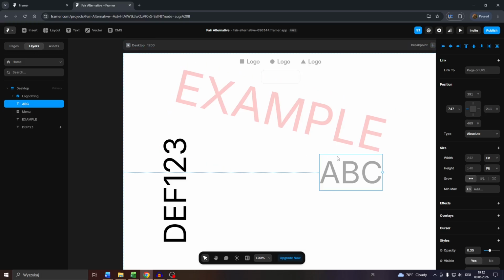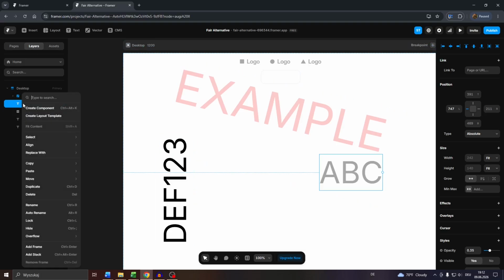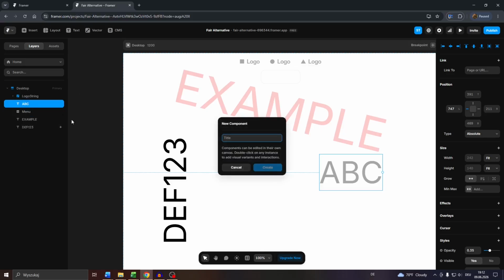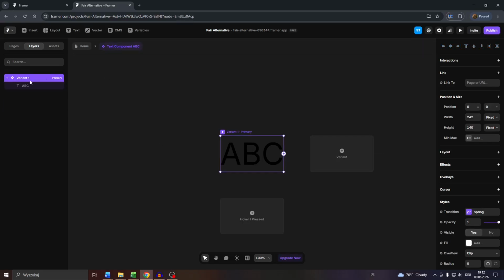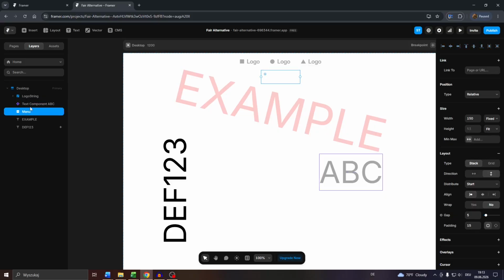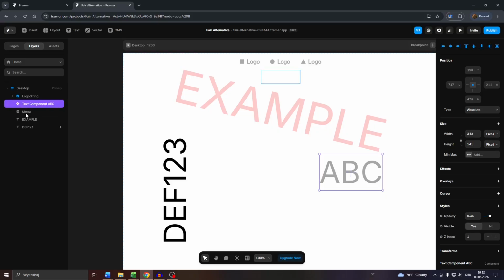How to Create New Component on Page in Framer — Step by Step Framer Website Builder Tutorial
In this tech tutorial we explain how to create a new component in Framer and reuse design elements across pages.

If you're interested in learning more about how to use the Framer website designer, you may learn how to make texts transparent on Framer, too, in this tutorial